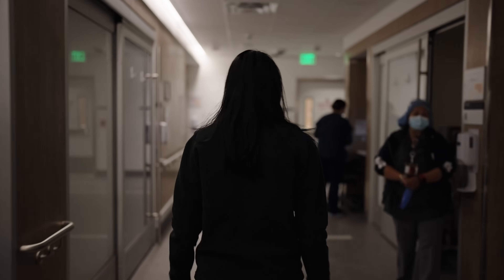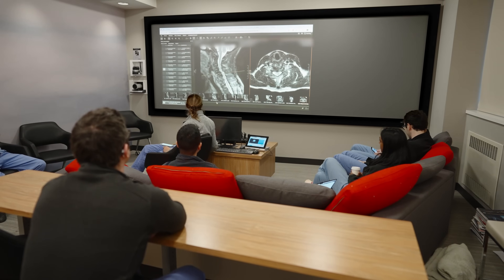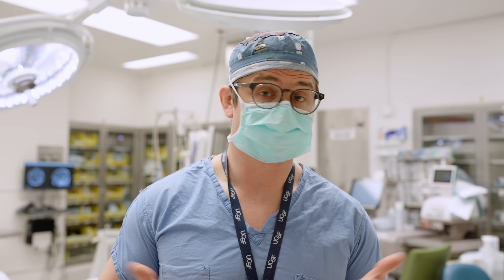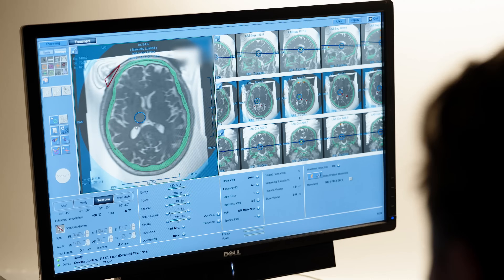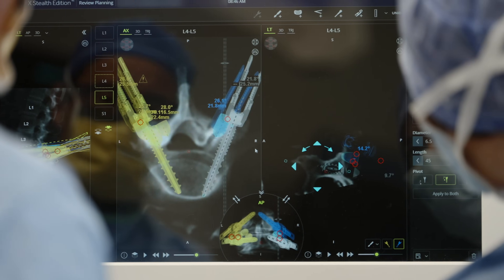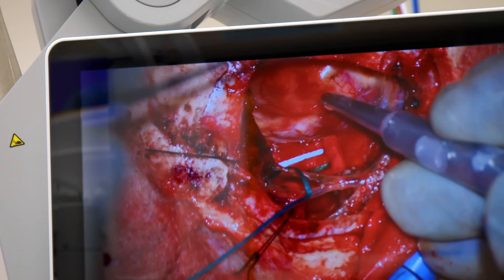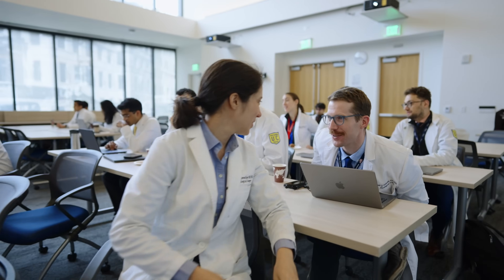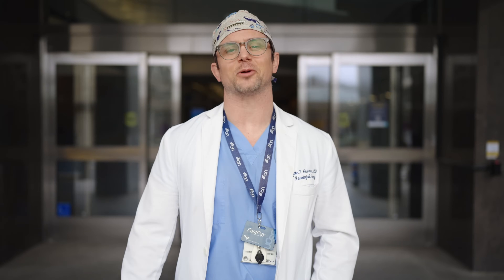UCSF Neurological Surgery Residency Program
What is it like to train at one of the top neurosurgery residency programs in the world? Follow three UCSF neurosurgery residents as they take you behind the scenes—from morning rounds and complex surgeries to cutting-edge research and life in the city.

The UCSF Department of Neurological Surgery residency program is ranked #2 in the nation by Doximity and we are consistently the #1 NIH-funded neurosurgery program in the nation. UCSF Medical Center is ranked in the top 2 in neurology and neurosurgery by US News & World Report.